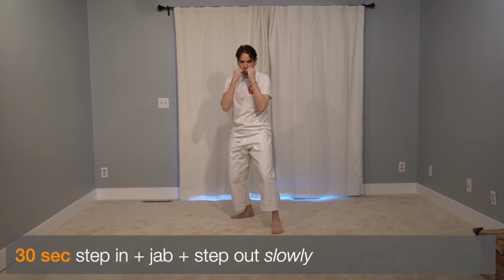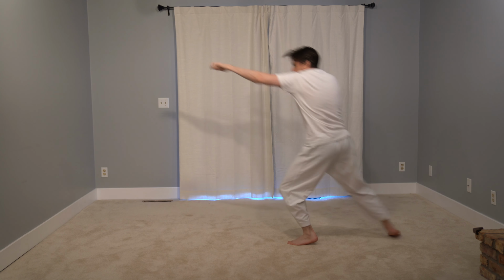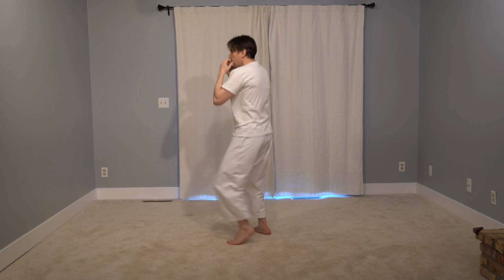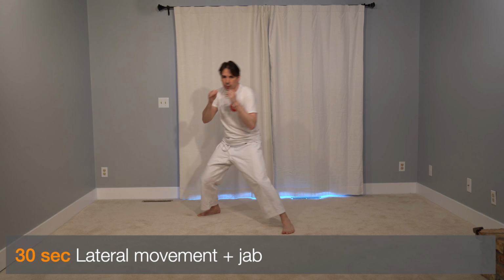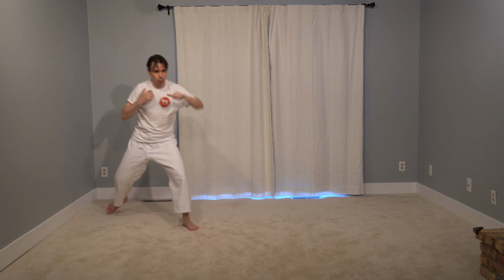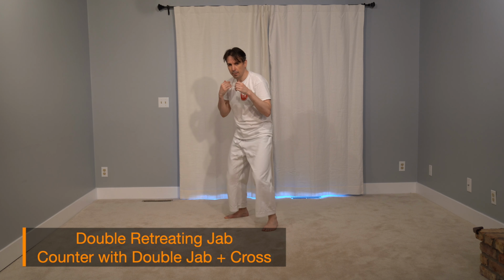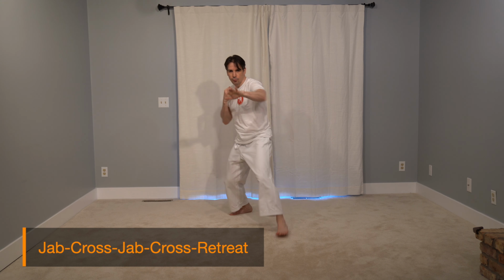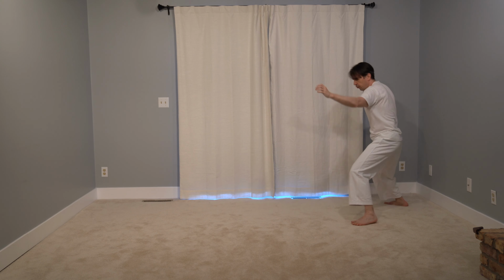Jab Cross Shadow Boxing | Sparring Workouts and Drills Ep 2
This video is a supplement to the 'Take your Jab-Cross to the next level' video. It containing eight rounds of jab cross shadow boxing., practicing the jab cross, in various scenarios including attacking, retreating and countering.

For each round, I recommend 1:30 to 2 minutes of work with 30 sec break between them. The video only contains a short version of each round, consisting of the unique movements.

Familiarity with the fighting stance, box step and jab/cross is assumed. If you wish to learn or review these skills, please watch the corresponding videos:

Time stamps:
00:00 Introduction
00:12 Round 1, Warm Up
01:05 Round 2, Jab
01:48 Round 3, Jab - Cross
02:29 Round 4, Retreating with Jabs
03:16 Round 5, Retreating with Jab - Cross
04:14 Round 6, Retreating and Countering
04:59 Round 7, Jab-Cross to Retreat
06:29 Round 8+, Combinations
08:22 Sample Combination 1, Retreat to counter
09:10 Sample Combination 2, Jab-Cross-Jab-Cross-Retreat
09:48 Sample Combination 3, Jab-Jab-Cross to Retreating Jab-Jab-Cross